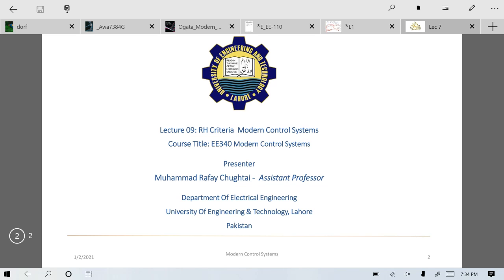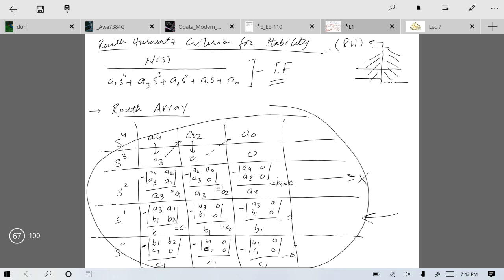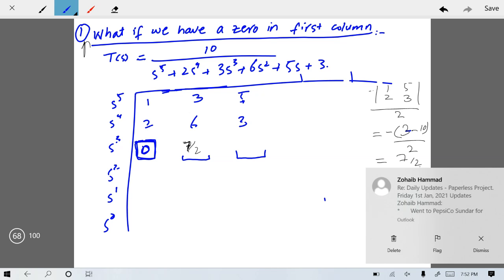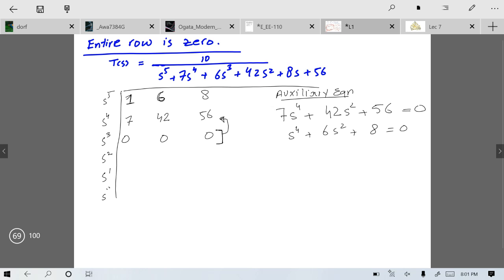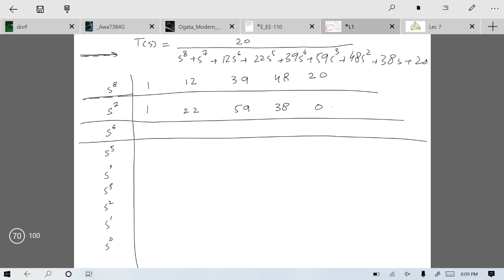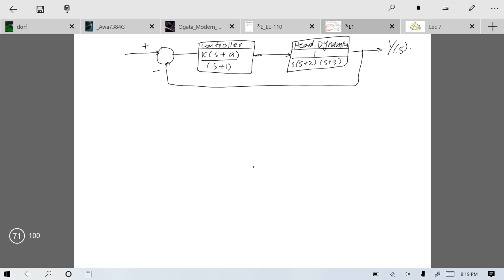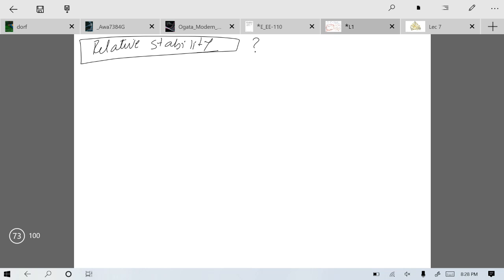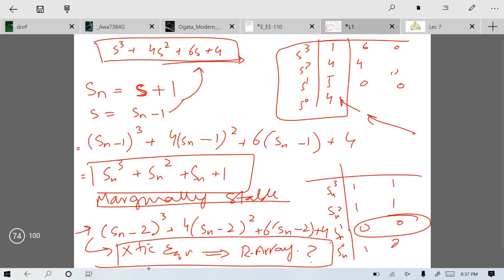Modern Control Systems- Routh Hurwitz (RH) Criteria -BS Electrical Engineering - UET Lahore.(Dorf)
Routh Hurwitz (RH Criteria) for system stability
Different cases of R-H Criteria
Examples
Practical Examples
Relative Stability by RH Criteria